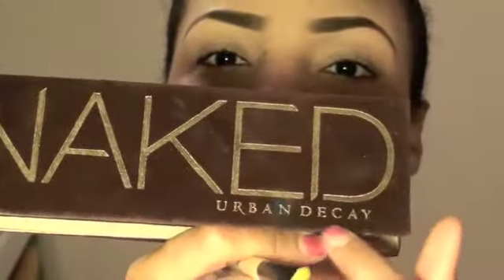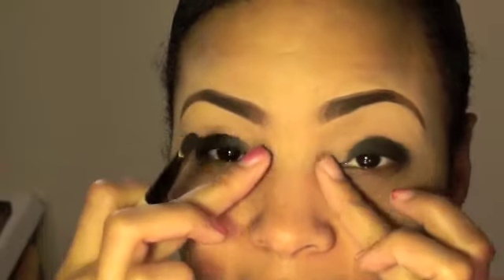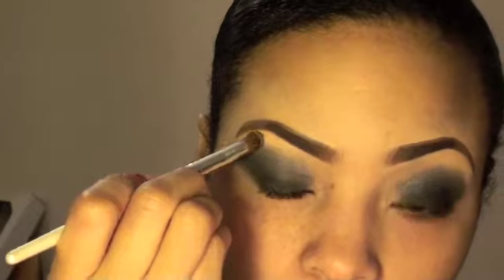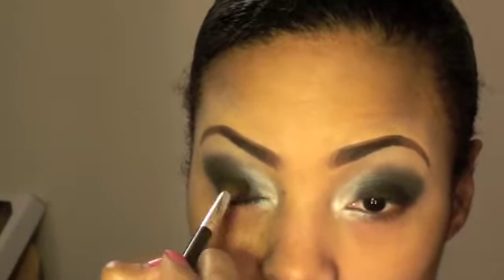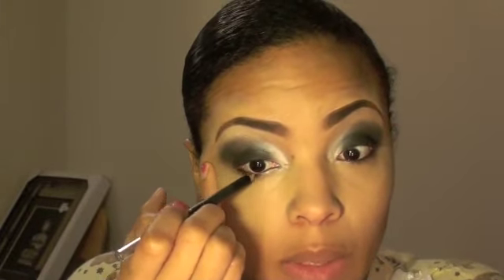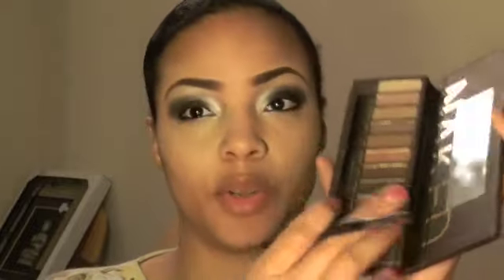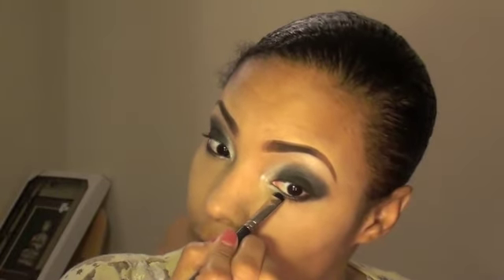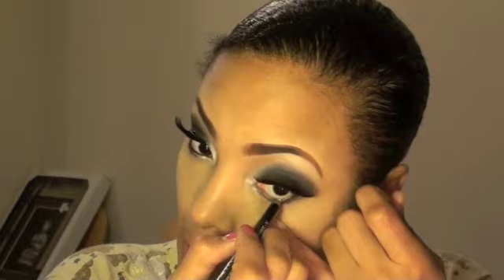Smokey Eye w/lover4fashion